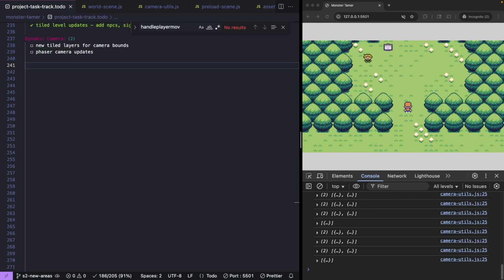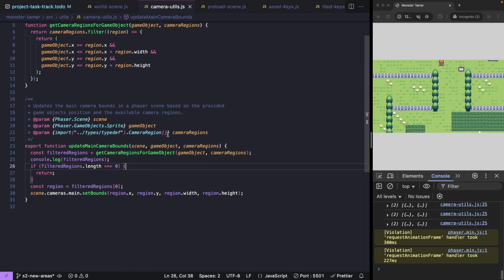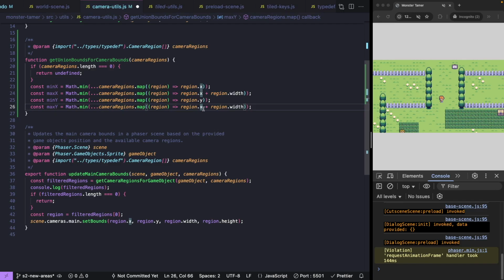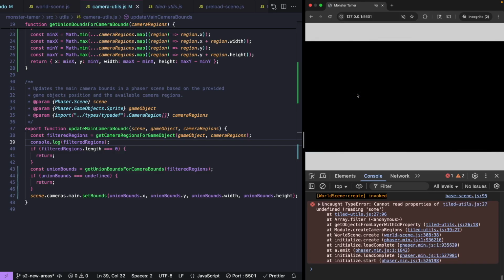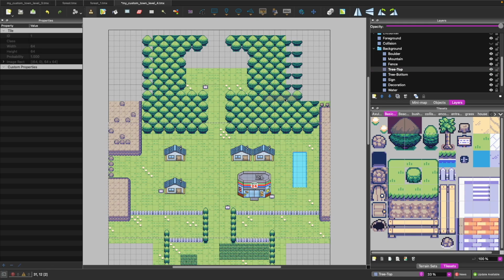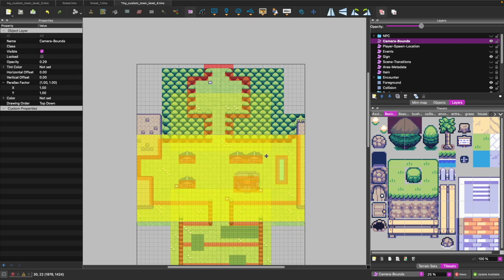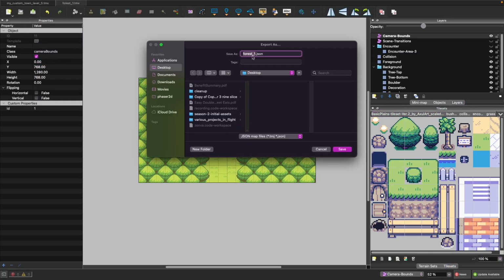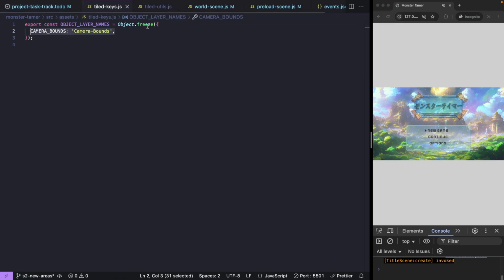Monster Tamer - RPG Tutorial with Phaser 3 - S2E8 - Dynamic Cameras Part 3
In this episode, we wrap up the dynamic camera system for our Pokémon-style RPG in Phaser 3. We work on updating our camera utils to support multiple regions as the player navigates between the various areas in our game. We then work on updating our Tiled level by expanding our main area and adding some extra padding for our camera bounds objects.

We then wrap up the video by testing all of our new changes, and verifying our new level forest level works without any issues.

📌 Timestamps
0:00 - Intro
0:22 - Overview
2:26 - Update camera utils
6:01 - Tiled updates
11:48 - Import new level files
12:19 - Test changes
13:15 - Wrap up

If you’re following along, this episode is a must-watch to see how we tie everything together.